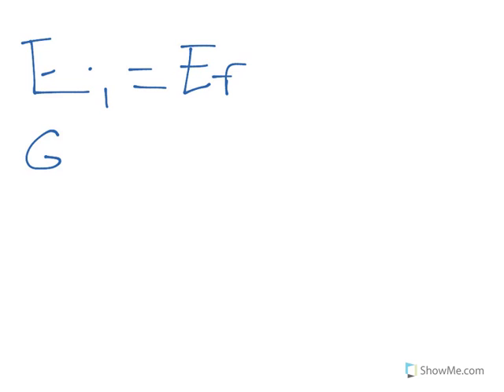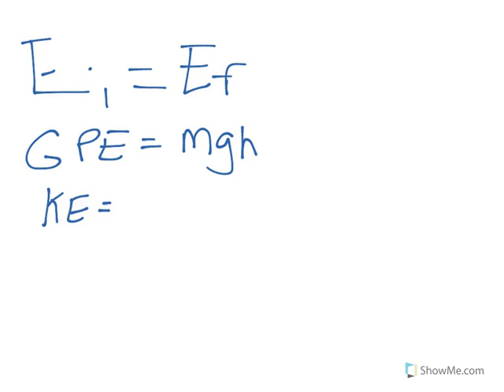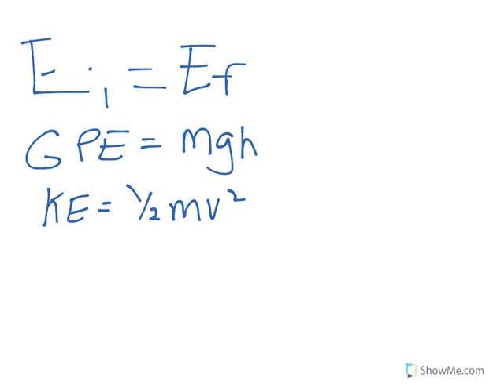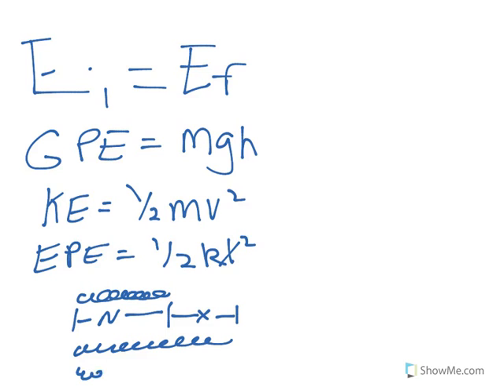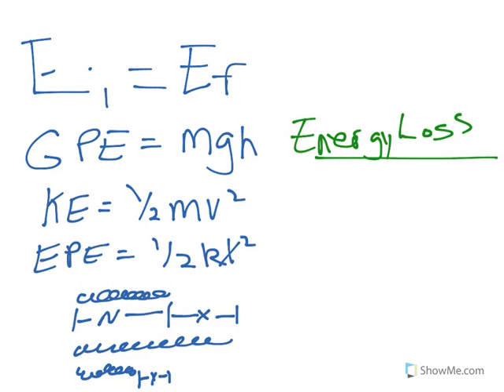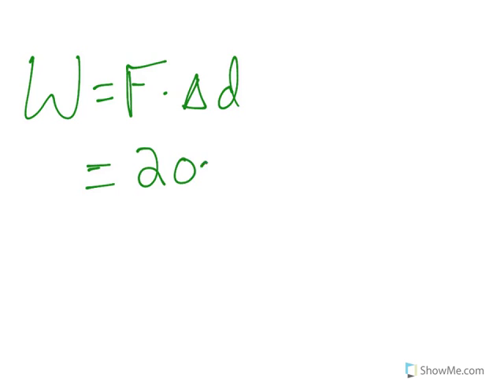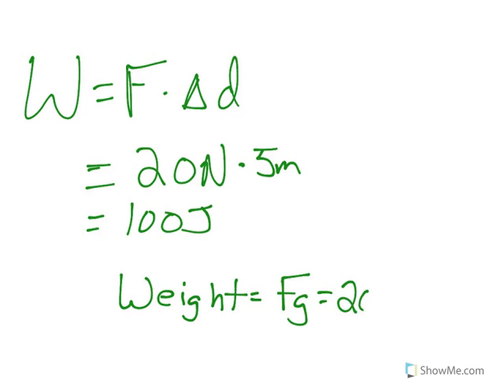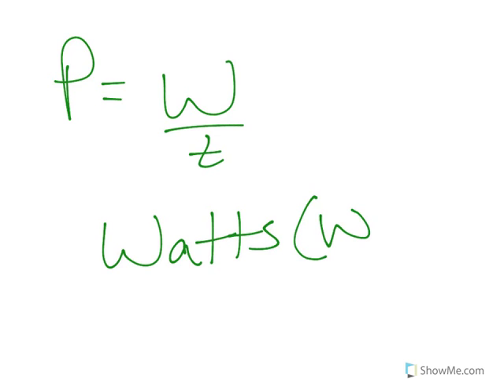Intro to Energy